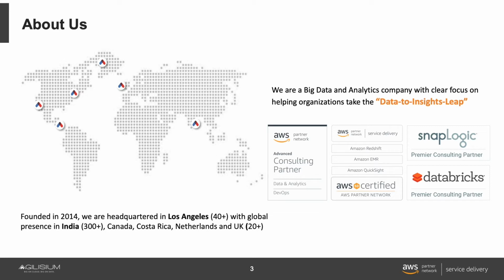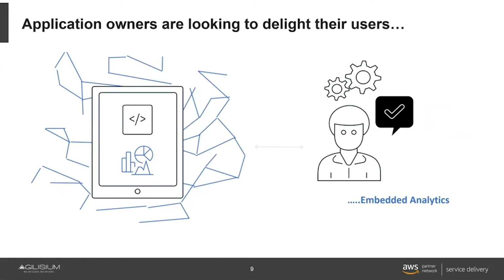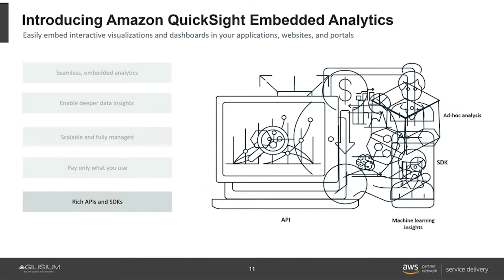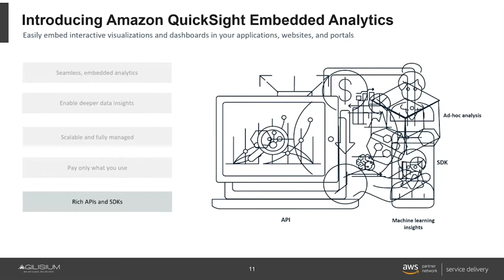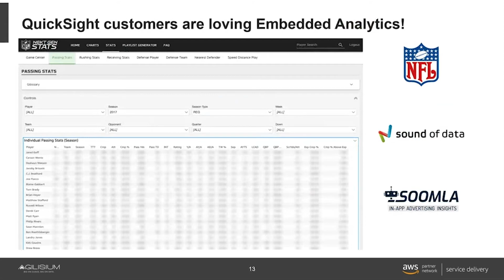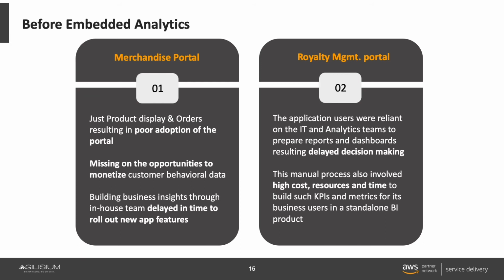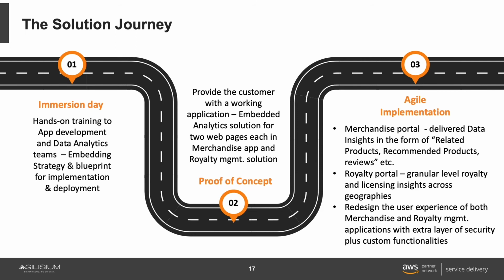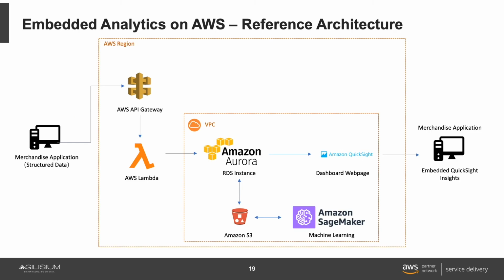Agilisium & AWS Webinar - Jumpstart Your Embedded Analytics Journey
“95 percent of companies say embedded analytics has helped them increase overall revenue” – TDWI

Imagine giving thousands of your customers/partners/employees access to analytics to make smart data-driven decisions, all from within your own application or product.

This webinar is the perfect way to start your journey in Embedded Analytics and discover the value of embedding reporting and analytics directly into your applications, products, or web portals.

Speakers : Neal Cauley - Senior WW GTM Leader – Amazon QuickSight - AWS
Anush Iyer - VP – Sales & Customer Success – Agilisium

Learn from AWS and Agilisium on how they helped customers unravel the many benefits of embedded analytics such as data monetization, top-notch customer experience, improved employee productivity, and more.

Agenda :
1. Why Embedded Analytics?
2. Why Amazon QuickSight for Embedded Analytics?
3. An Agilisium case study - use case, architecture, business outcomes
4. Agilisium consulting offers to jumpstart your journey
5. Live Q&A with Embedded Analytics experts